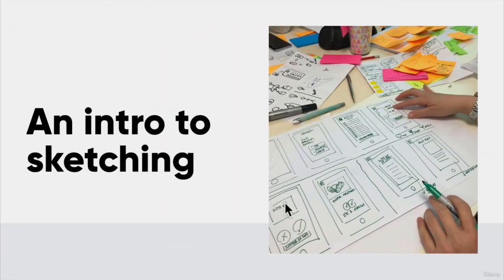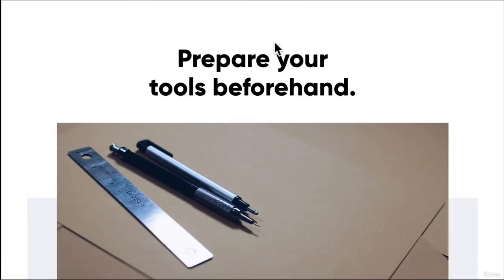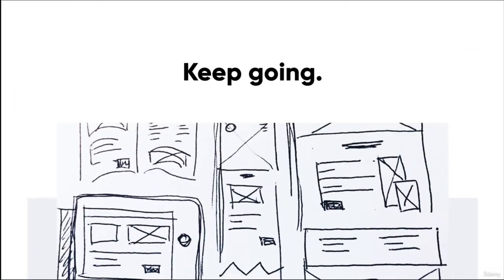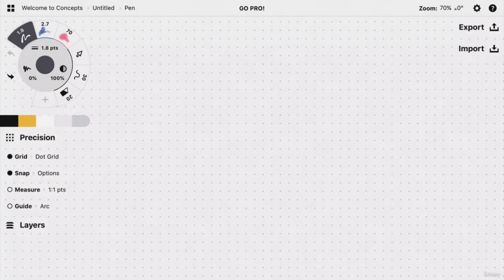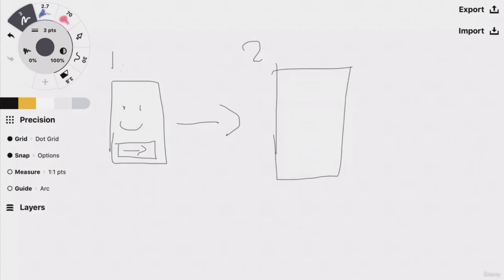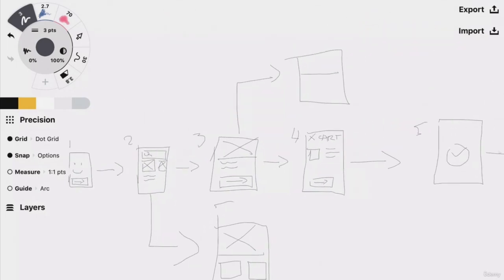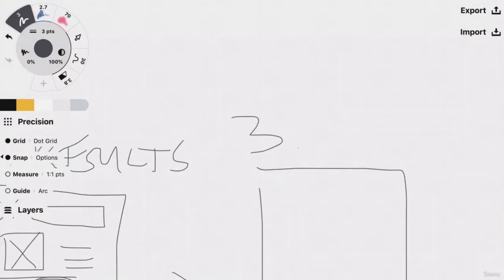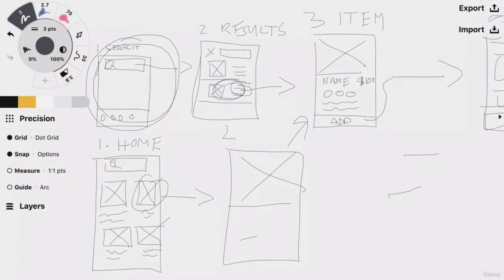01. Introduction Sketching Part 1 | Figma design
In this video, we take an in-depth look at Figma, the powerful design tool used by UX and UI designers all over the world. Discover how Figma makes it easy to create beautiful and functional interfaces for web and mobile applications. From prototyping to collaboration, Figma offers a seamless design experience. Whether you're new to UX/UI design or a seasoned pro, this video is a must-watch for anyone looking to improve their design workflow and create stunning interfaces.

03:27:20 The Sketching Process
10:33:09 Sketching User Flow